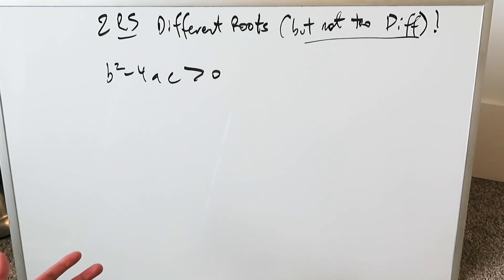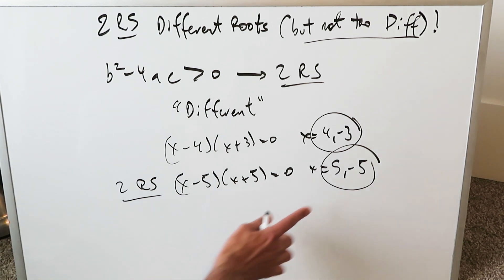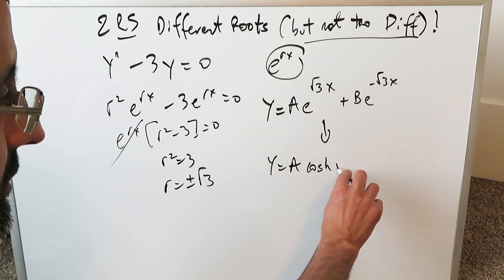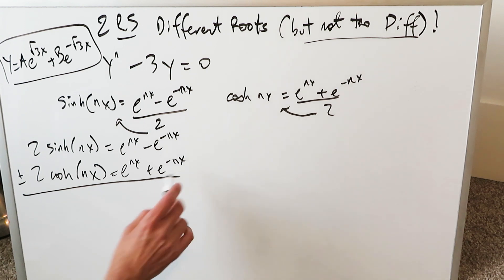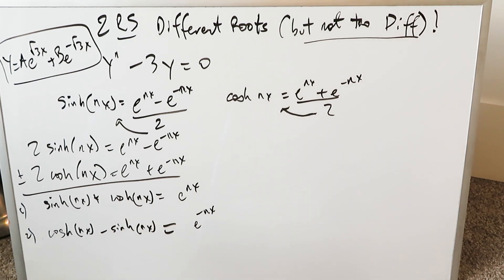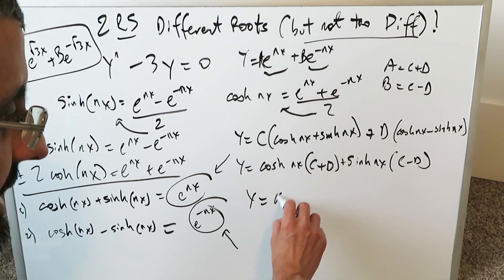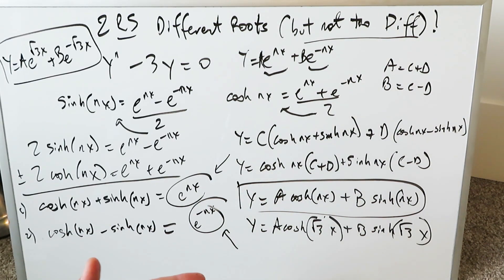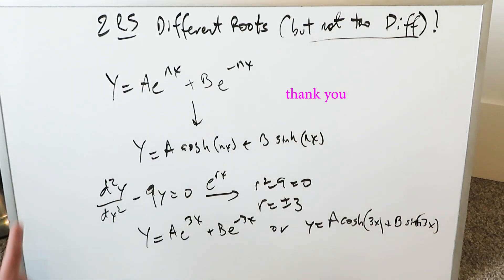Solutions in Hyperbolic Function Representation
See how 2nd order linear Homogeneous differential equations (with 2 real roots) can be expressed in terms of hyperbolic functions.